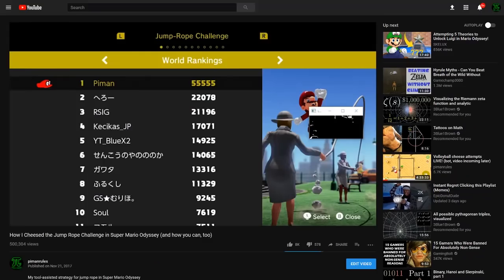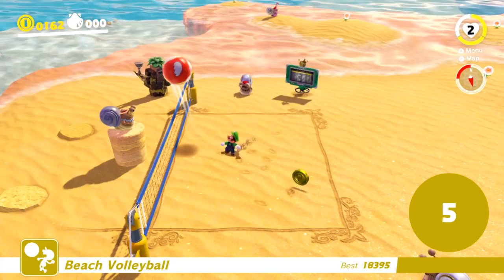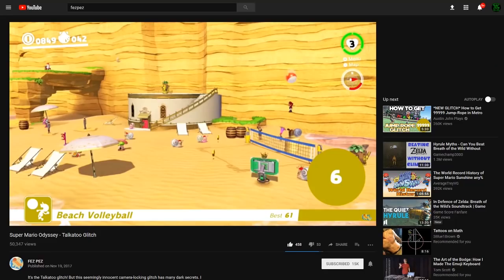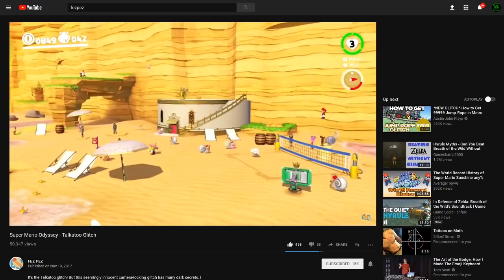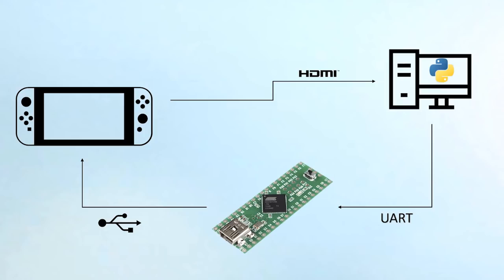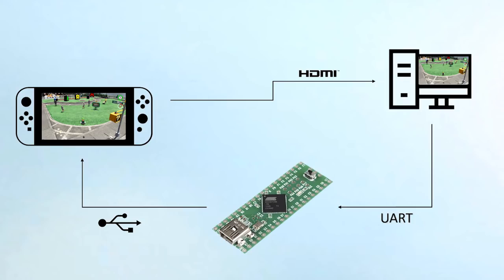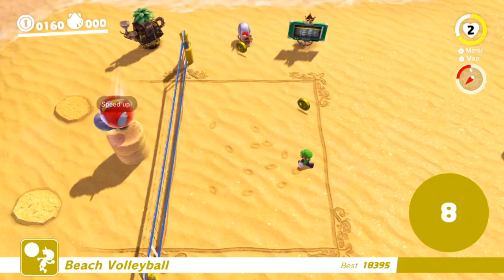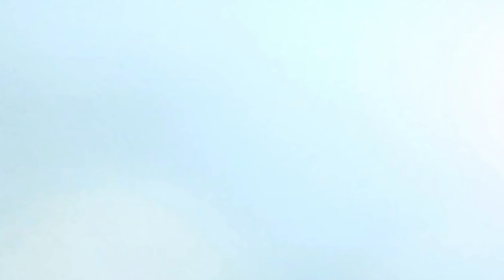How I Cheesed the VOLLEYBALL Challenge in Super Mario Odyssey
Want to see the code for this project? No you don't. But regardless, consider checking out my "Code Review" series

Normally this is where I’d ask if people are able to translate this video, but YouTube’s getting rid of Community Contributions. Maybe tell them that’s a terrible idea?

CC stuff:
Computer by Drishya from the Noun Project
nintendo switch by Sweet Farm from the Noun Project